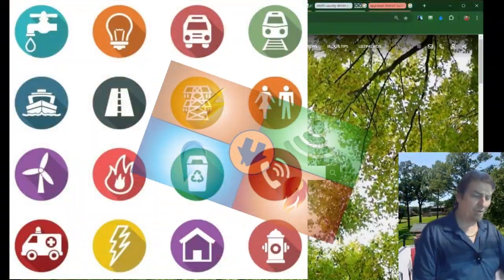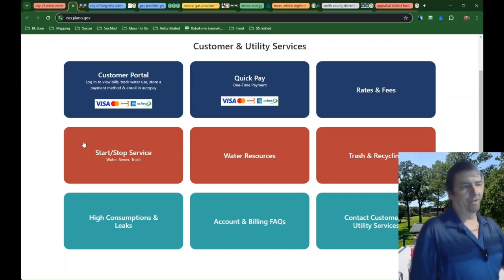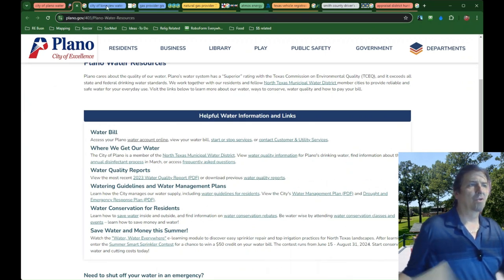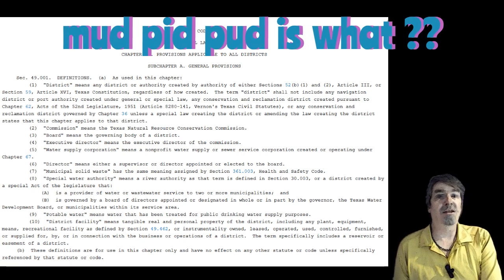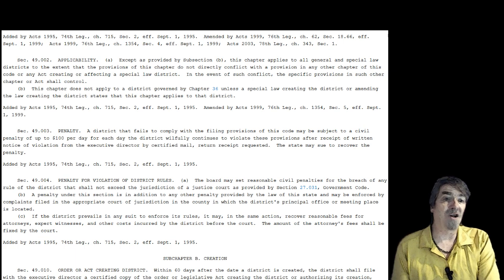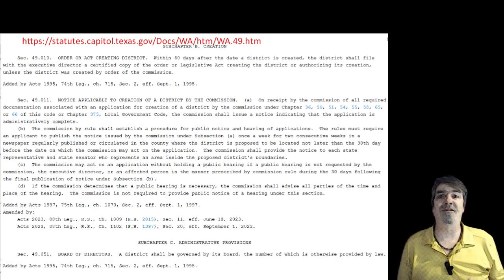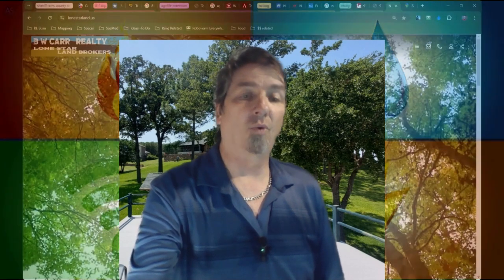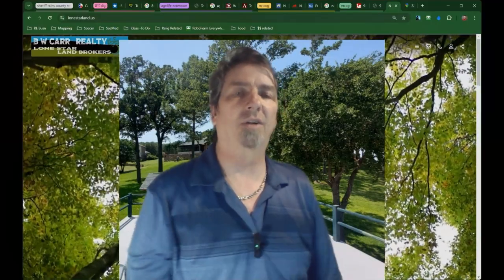muds pids puds and how to get water when I move to Texas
Looking for information on where to find public services when you move to Texas? Whether you're new to Texas or just moving across town, this video covers MUDs PIDs PUDs and normal city water and waste services. How to find out if there is one and how much it will cost you. When you are moving within the state or to Texas from another part of the US, We are your guide to achieving your real estate goals.

In this Public services series, we’ll walk you through the who does what and where to find it when it comes to essential services in Texas, especially in North and East Texas. Stay informed, save time, and make sure you’re prepared for a smooth move.

Other Topics Covered in this series:
Setting up electric and gas utilities
Where to handle vehicle registration and titling
Paying property taxes and getting homestead exemptions
Contacting emergency services in your county
Using 811 Call Before You Dig to prevent accidents
Managing your land with the Texas Forest Service
Reaching out to your county commissioner for local support
Don’t miss out on this essential information – whether you’re moving to Texas or already a resident!

Lone Star Land Brokers is your go-to source for Texas Real Estate and Texian Interests.
🤠🏠Need to Buy or Sell in North or East Texas ? 🏡🏘
We'd love to help you navigate the exciting Texas market.

00:00 Intro
01:20 Water & Waste
03:15 Muds, Pids, Puds
08:30 PIDs and PUDs
09:50 It's Electric
10:50 PID Taxes
12:24 TIFs
13:15 Contracts and Legal Documentation
15:56 Closing= Thanks